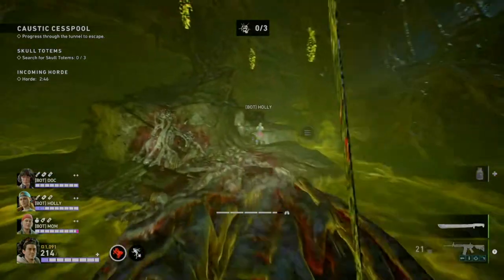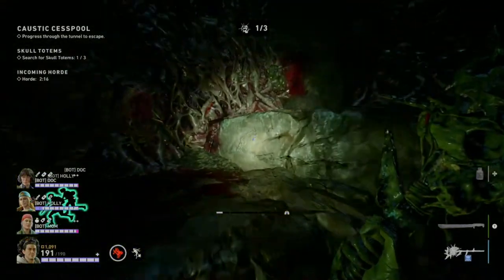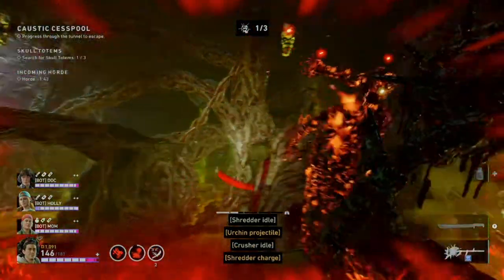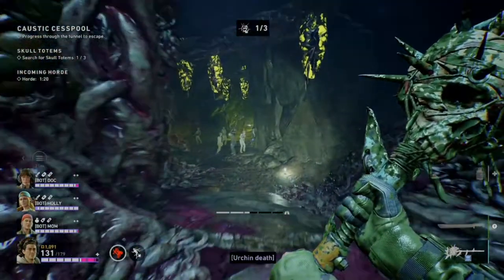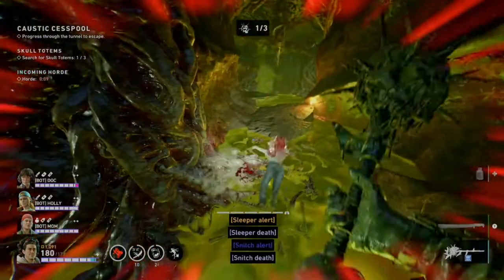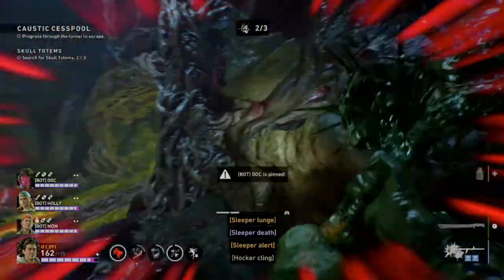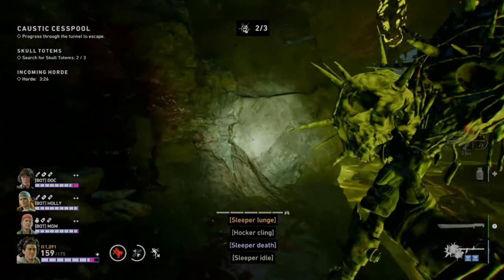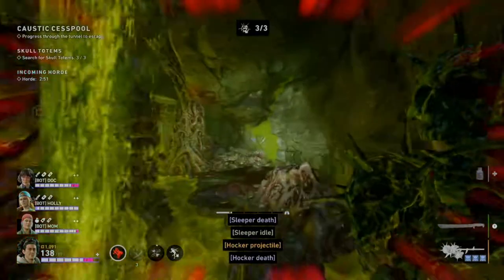Totem Farming All Locations & Inner Hive Locations for Caustic Cesspool - Back 4 Blood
Recorded in 1080P

Next Games:  Saint’s Row, Gotham Knights, Starfield  More titles may be added for 2022 & many more will be covered in 2023.

All comments are welcome but trolling, spam or links will be removed and depending on content, may be reported.  Constructive criticism is fine.

If the channel grows, I'll post more walkthroughs, tip guides and highlights.

Have a suggestion for a unique video on current or upcoming game listed in Next Games:
Drop a comment on any video or message me on Xbox at GT: I Lap The Flash  If I think it has potential, I'll give you a shoutout in intro when I do video.